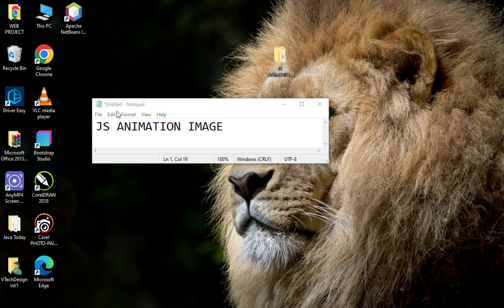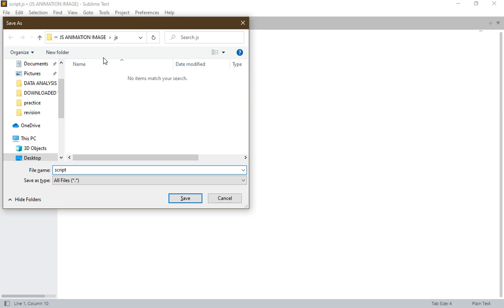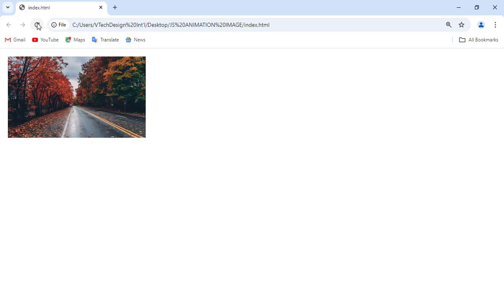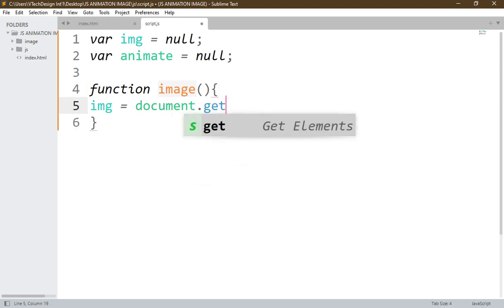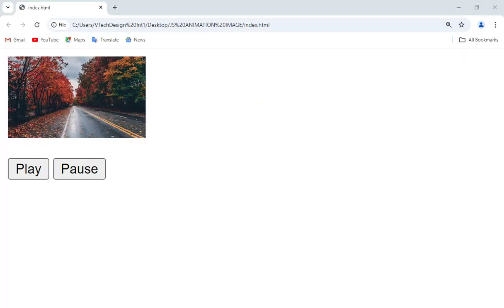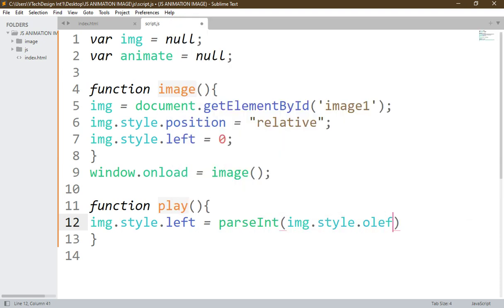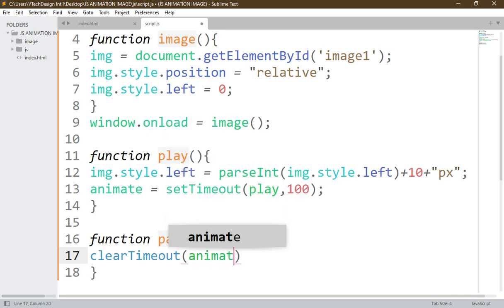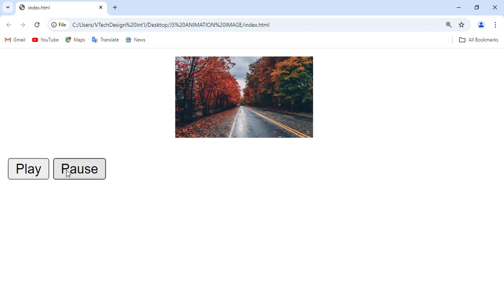JavaScript Animate Image